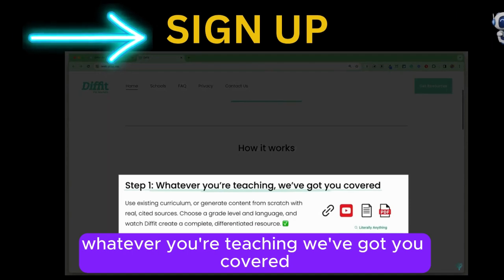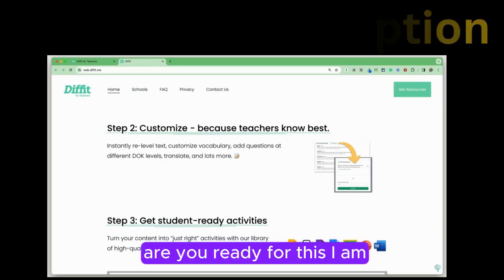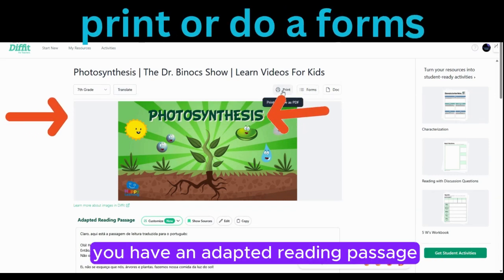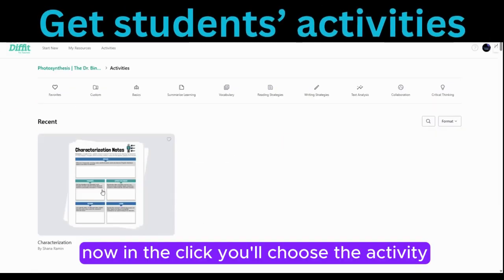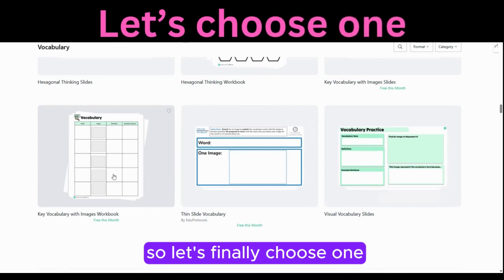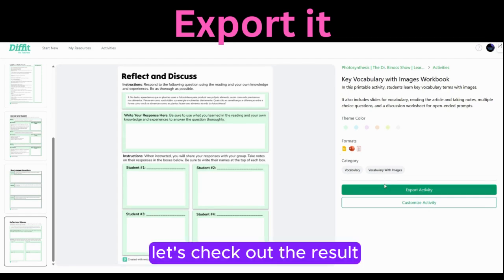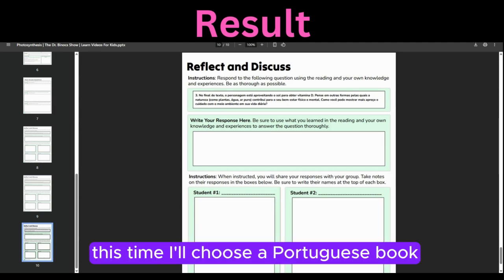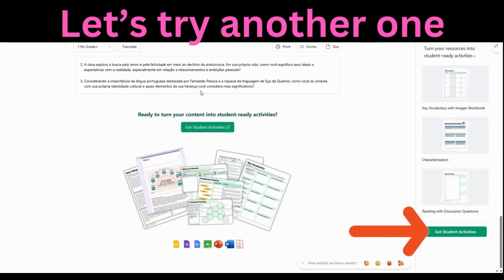Diffit Tutorial - Teaching Materials For Free In a Click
You'll Love this. It's free and will save your time!

00:00 intro & features
02:55 AI materials in a click
03:35 AI materials
04:19 amazing free tools for teachers

Best Free Ai Tools For Teachers!